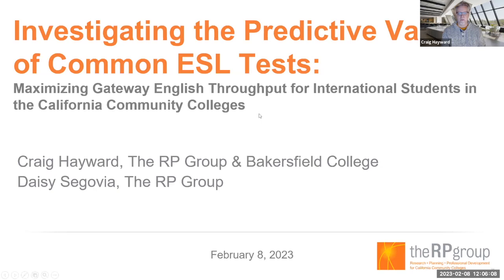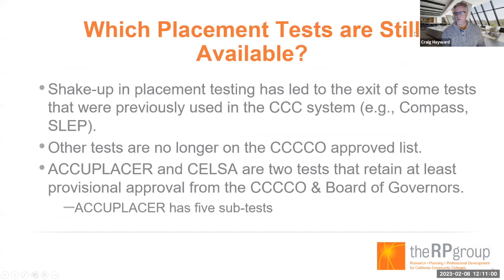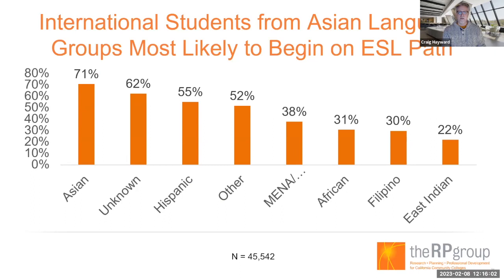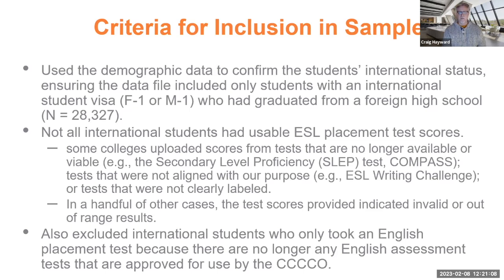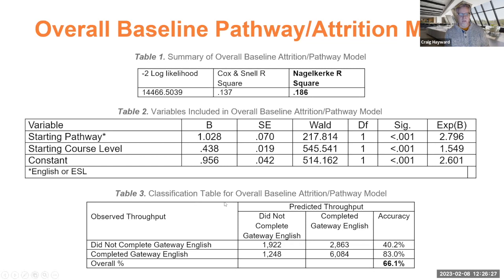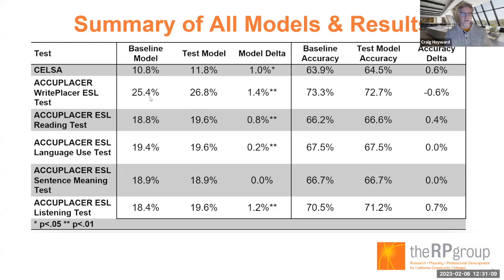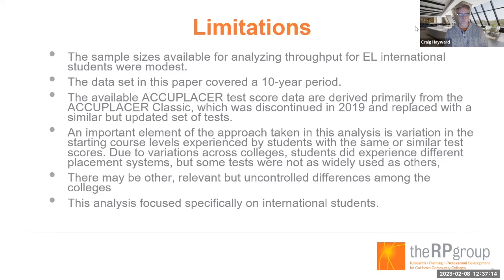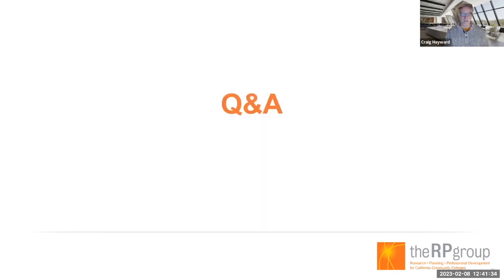The Predictive Validity of Common CCC ESL Tests for International Students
This webinar shares findings from a study examining international students’ English throughput outcomes. The study looked at the predictive validity of six commonly used ESL tests, along with other factors for international students enrolled at 12 California community colleges. We discuss key findings and how these findings can inform efforts to continue supporting the success and completion of English learners in our system.